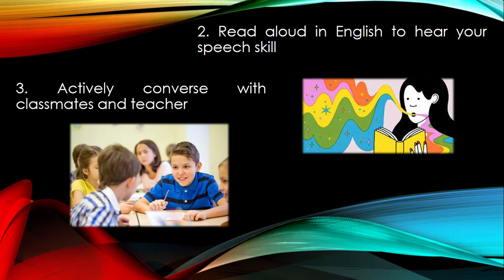VLO, Sergio Vargas Materials Design